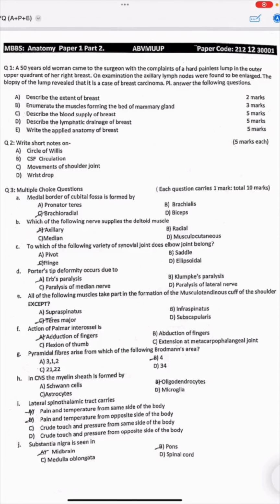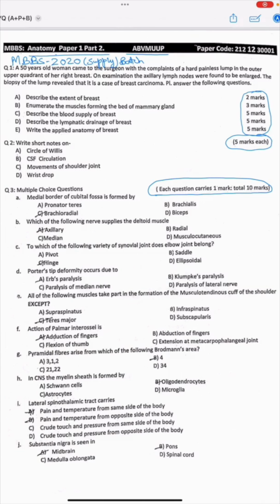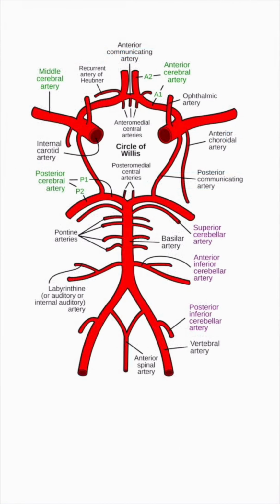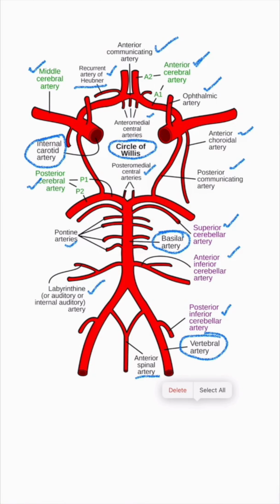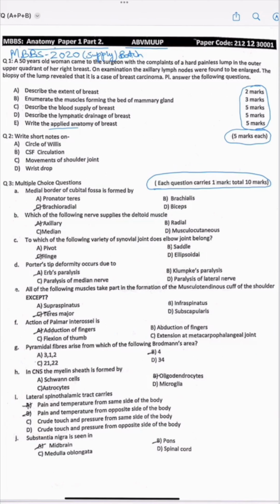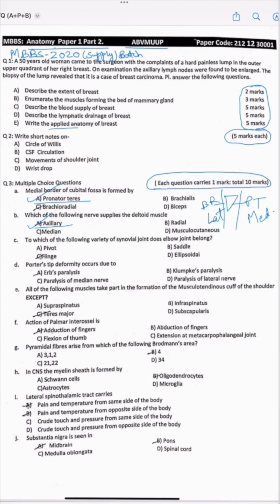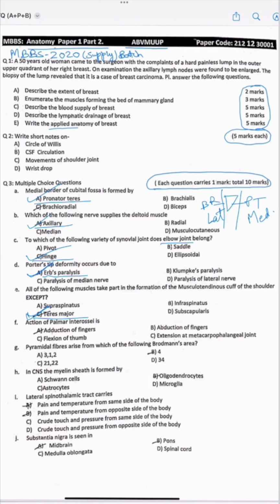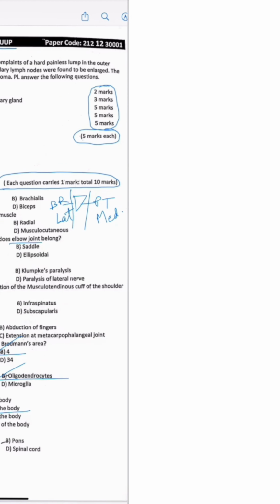ABVMU Anatomy Paper 1 Part 2 MBBS 2020 Batch Supply Exam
0:00 Welcome to Dr. SAM's Anatomy Classes
0:12 MBBS Anatomy question paper solved and explained
1:12 Long clinical question on breast carcinoma
2:14 What is the extent of breast?
2:27 Muscles forming the bead of mammary gland
3:00 Blood supply of breast
3:24 Lymphatic drainage of breast
4:55 Applied anatomy of breast
6:42 Circle of Willis
12:13 Cerebrospinal fluid circulation
12:36 Movements of shoulder joint
15:22 Wrist drop
17:31 MCQ on cubital fossa
18:20 MCQ on deltoid muscle
19:35 MCQ on elbow joint
21:17 MCQ on porter tip deformity
21:52 MCQ on musculotendinous cuff of shoulder joint
22:34 MCQ on action of palmar interossei
23:33 MCQ on pyramidal fibers arise from which Brodmann area?
25:00 MCQ on myeline sheath in CNS is formed by
25:26 MCQ on lateral spinothalamic tract carries what sensations?
26:03 MCQ on Substantia Nigra is seen in?